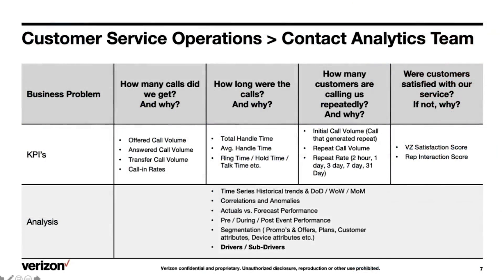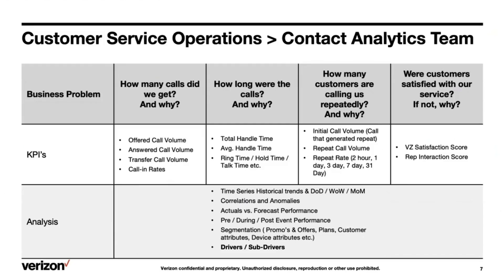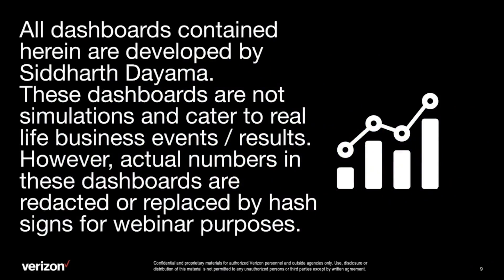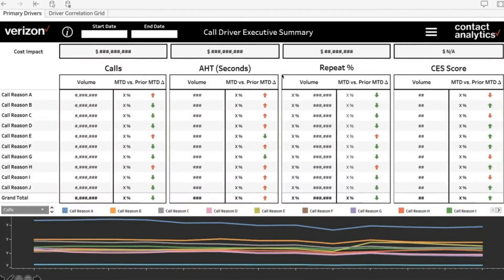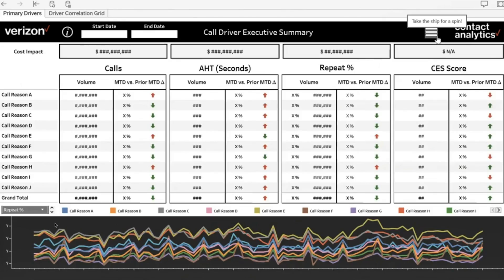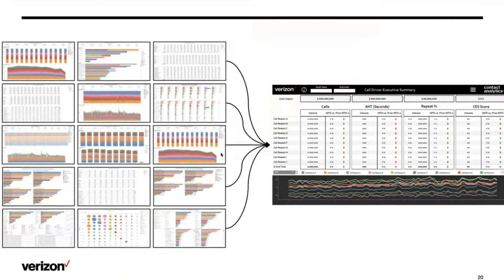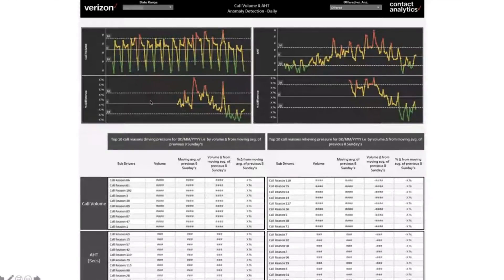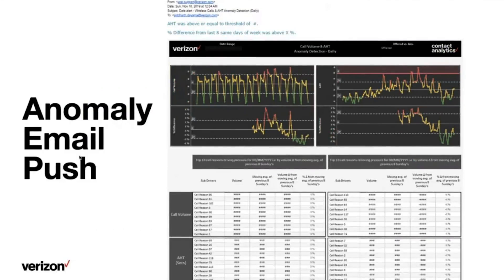How is Speech Analytics used in Call Centers in Media & Telecom